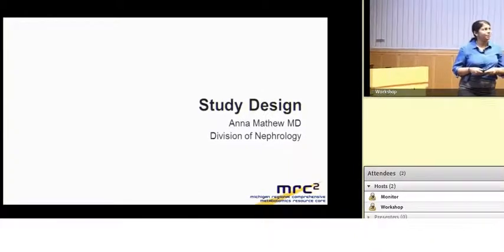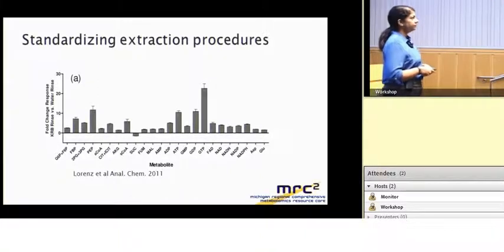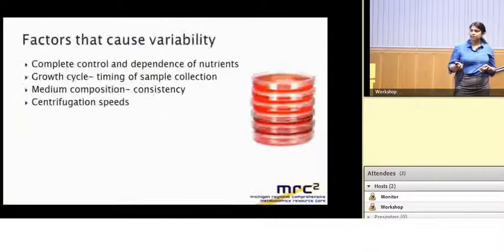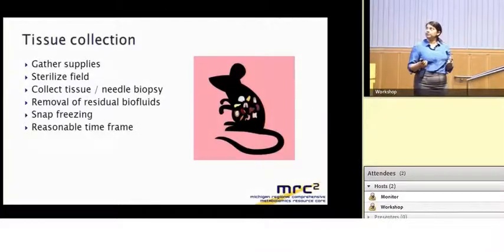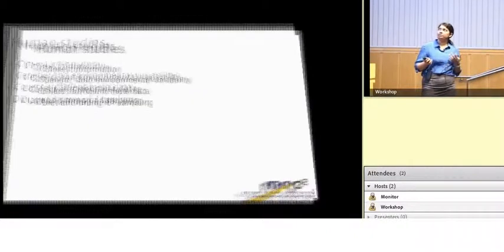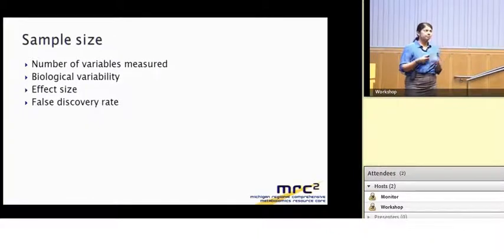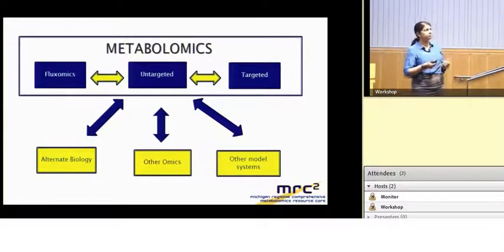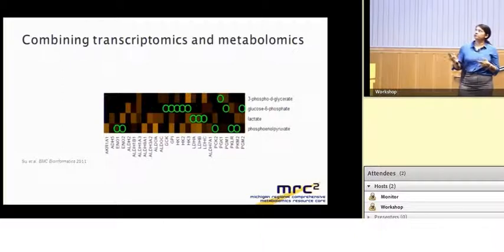Study Design: Anna Mathew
The various aspects of study design related to different model systems: cell, animal and human.